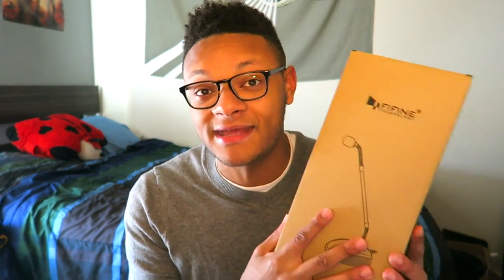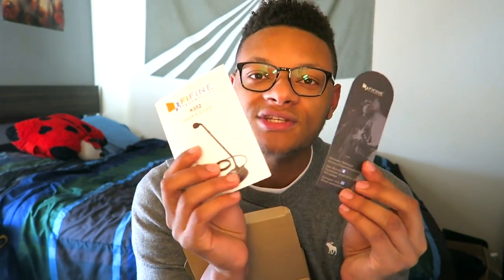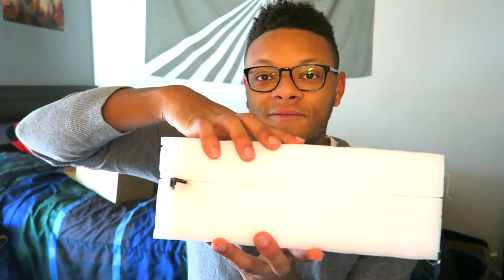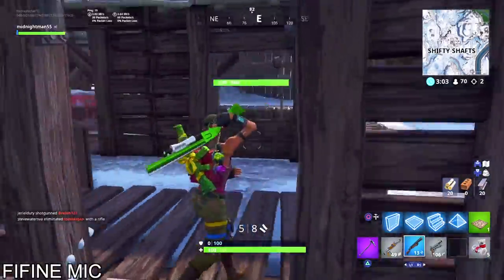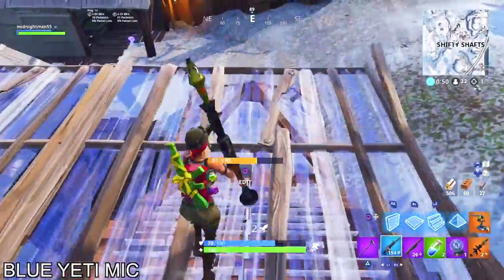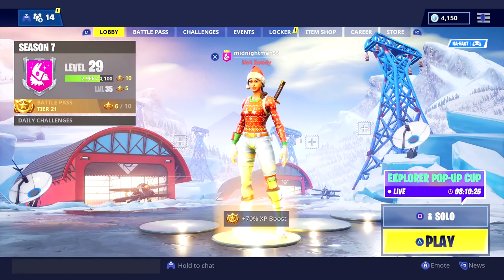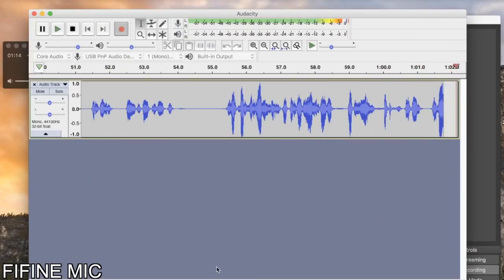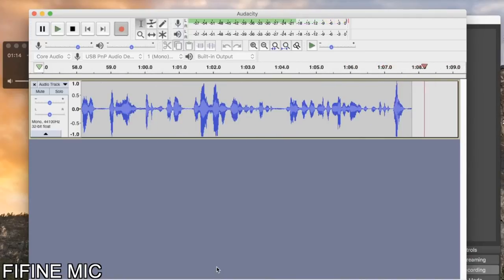$30 vs $100 Microphone TEST! (How to Record Your Voice in HIGH QUALITY on a Budget) | Fifine vs Yeti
Is it worth spending the extra money for the Blue Yeti? I think the Fifine did a pretty good job, let me know your thoughts!

View on Amazon (Fifine mic)

EXTRAS!

My Equipment:
Canon G7x, DJI Spark, GoPro Hero 3+, Elgato Game Capture HD60S, iPhone 8 Plus